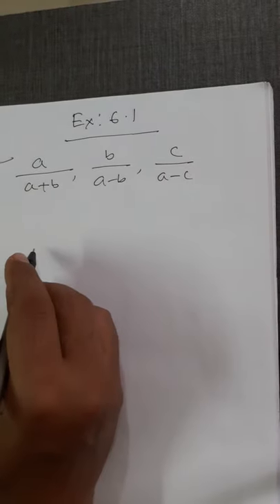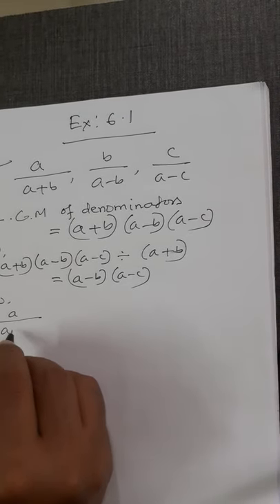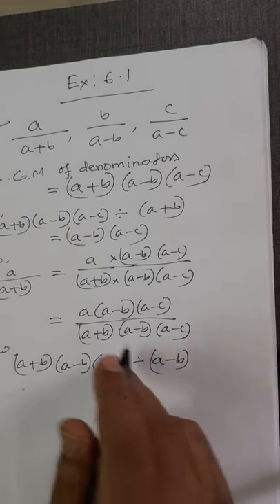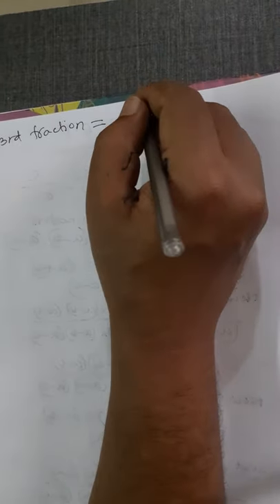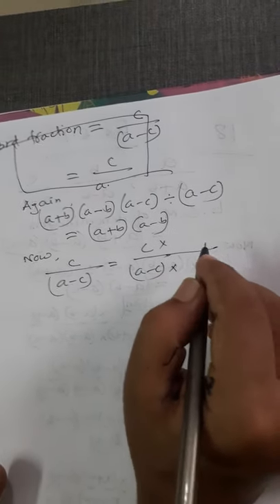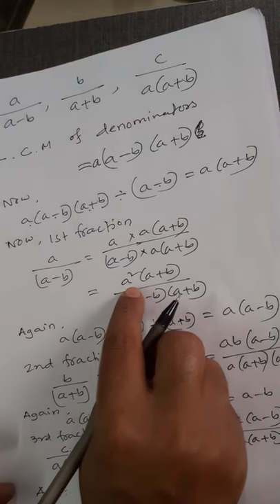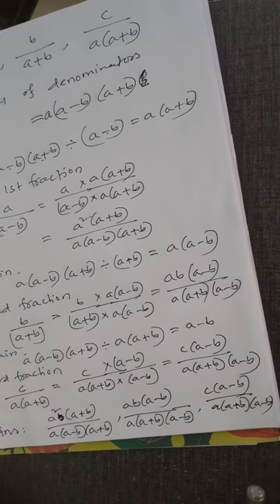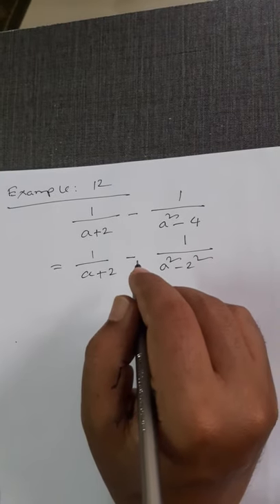Exercise 6.1 (3rd Lecture) | Mathematics | Class VII EM RUMC | Md. Yeasin Khan